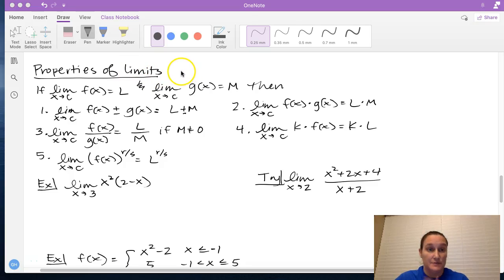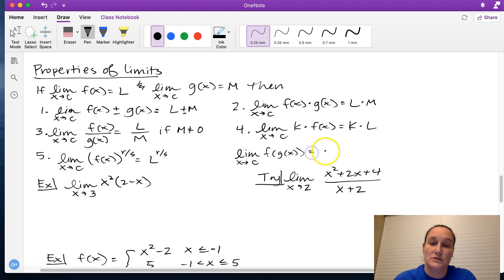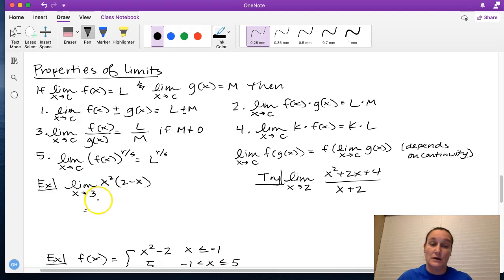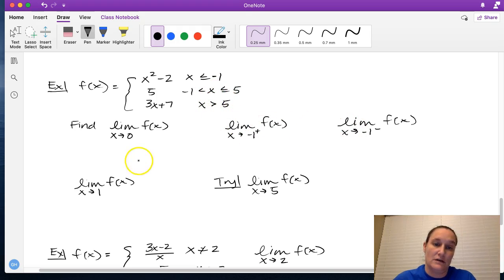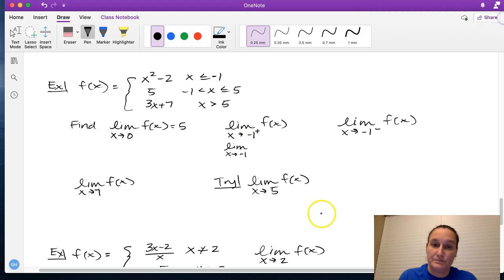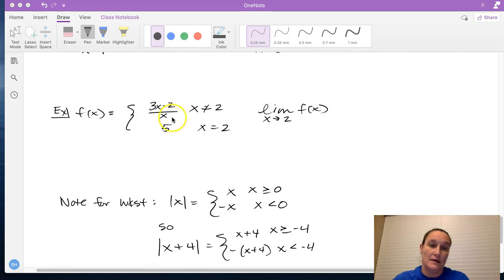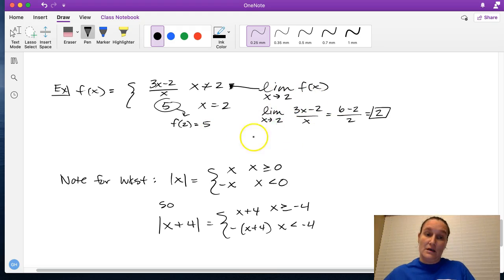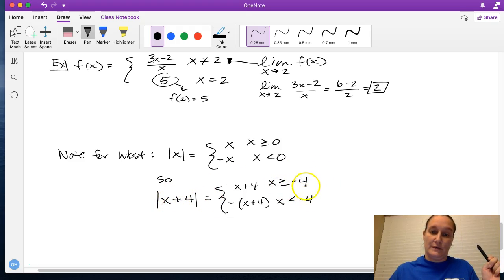Calc 1 Limits 2 Part 2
Direct substitution limits and piecewise functions